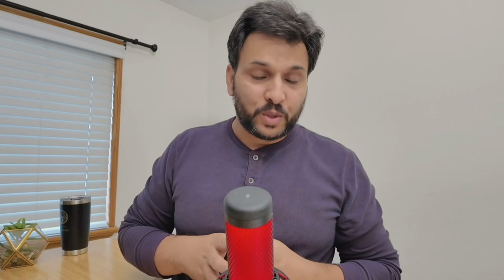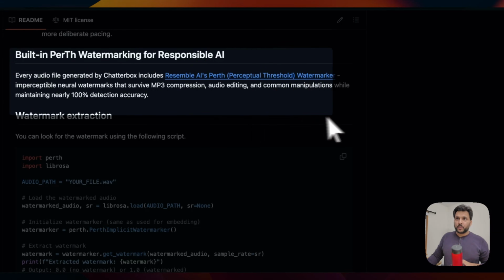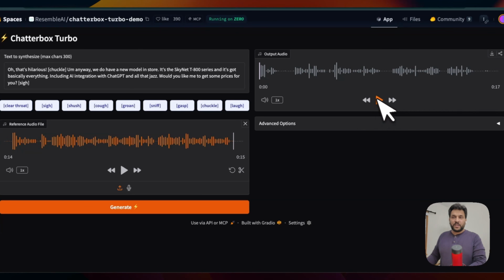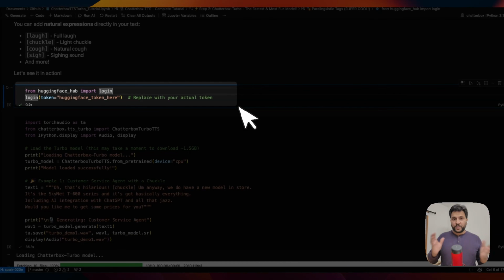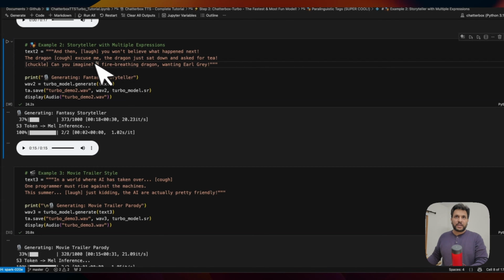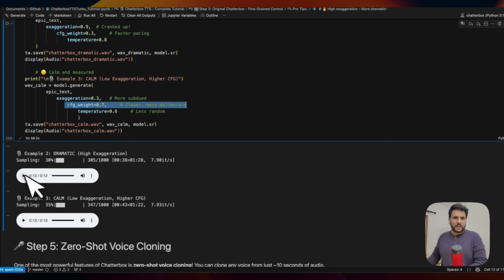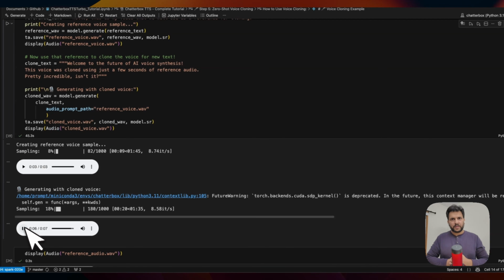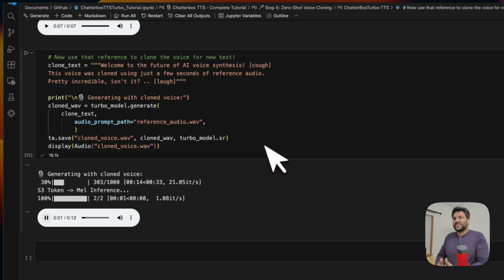Chatterbox Turbo: Free Local Text-to-Speech and Voice Cloning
In this video, I test Chatterbox Turbo by Resemble AI. It's a permissive, MIT-licensed model that supports zero-shot voice cloning, multilingual output, and paralinguistic control (laughs, pauses, tone). Best of all? You can run it entirely locally on your CPU or GPU.

00:00 Chatterbox Turbo
00:51 What makes it special?
01:34 Setting Up Chatterbox Turbo Locally
05:07 Hands-On Setup
08:17 Advanced Control
10:08 Voice Cloning